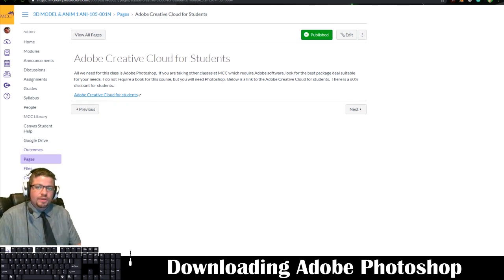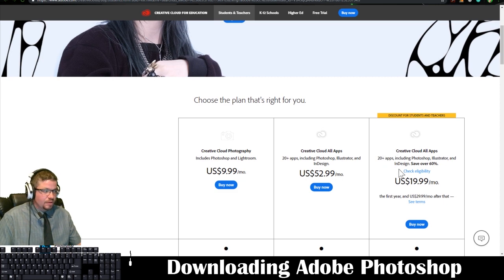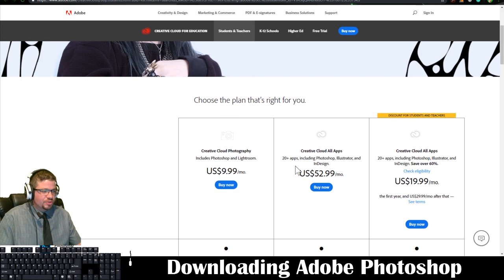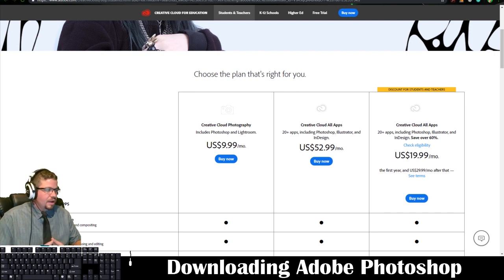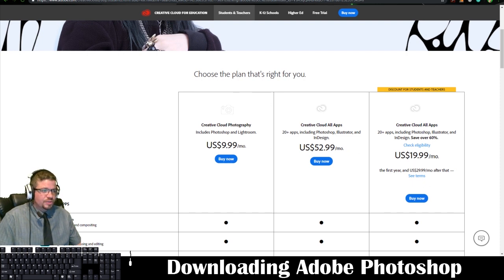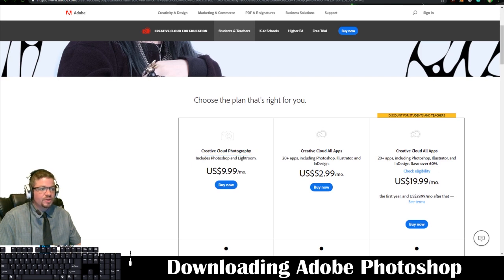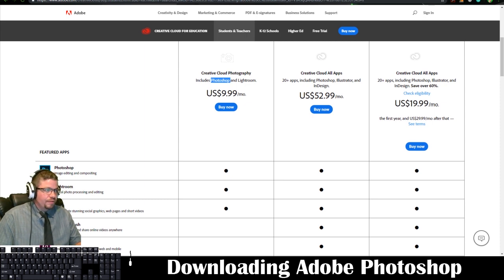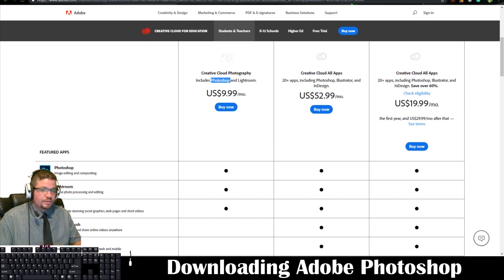Adobe Creative Cloud for Students - Download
This shows how to download the Adobe Creative Cloud with the student discount.